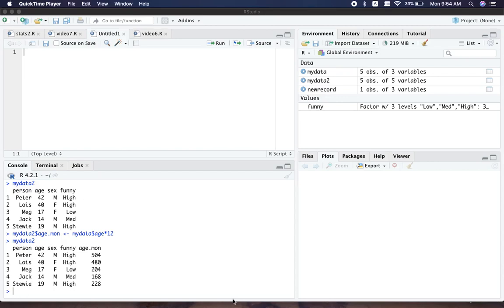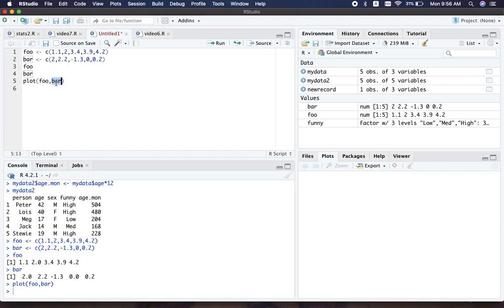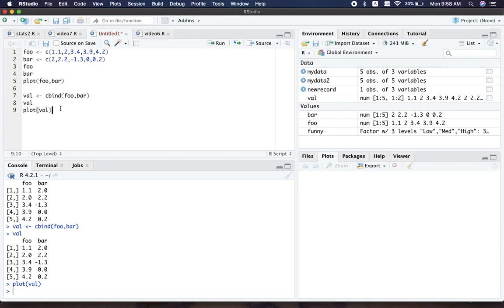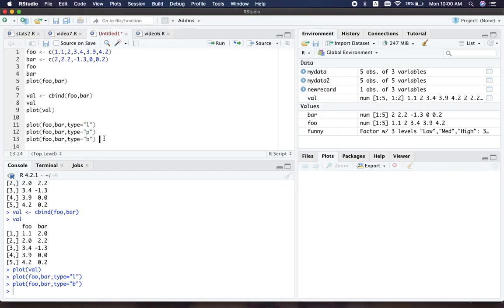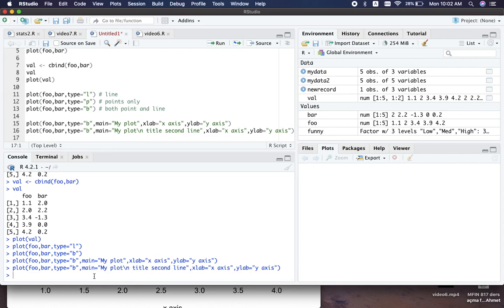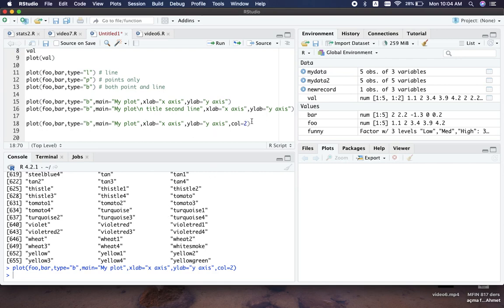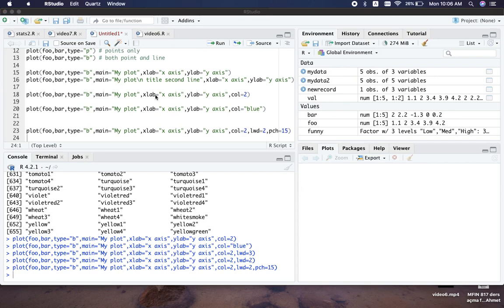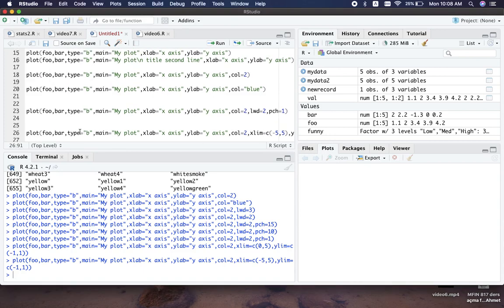R programming 8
Plotting in R